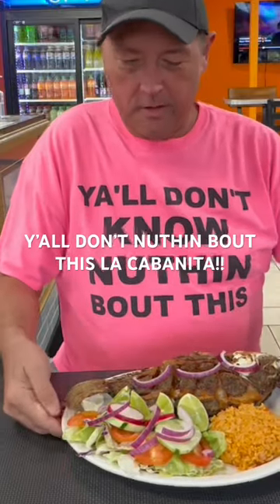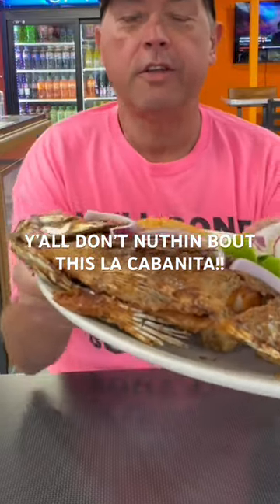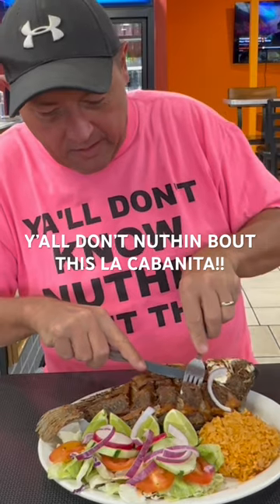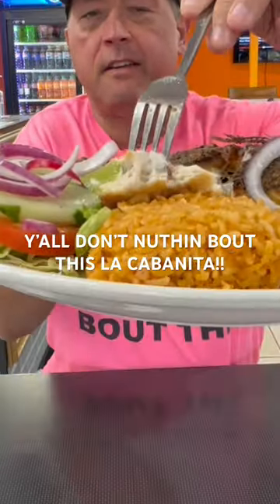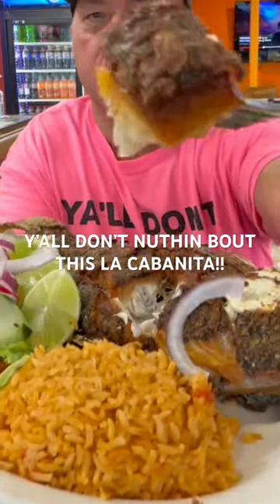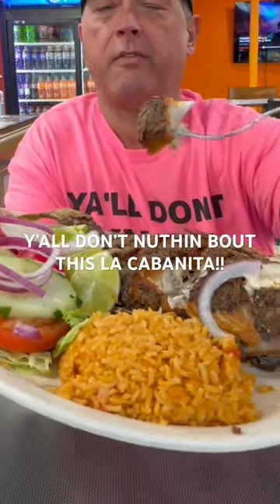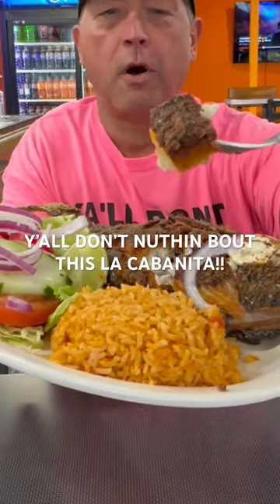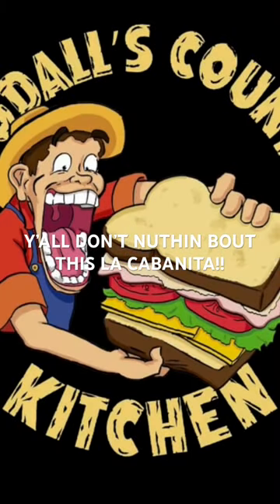EATING MOJARRA FRITA (whole fish) at LA CABANITA | Louisville, Kentucky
EATING MOJARRA FRITA @goodallscountrykitchen